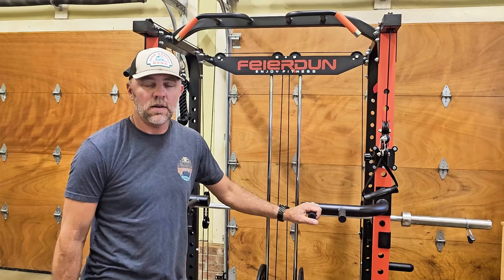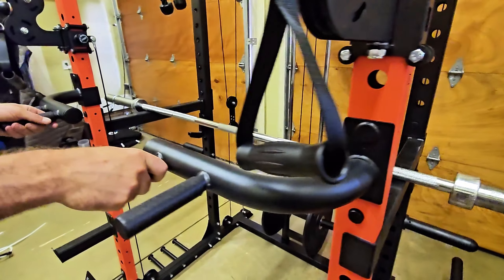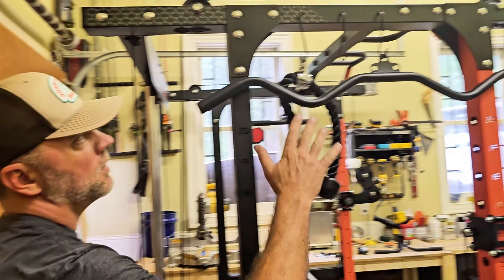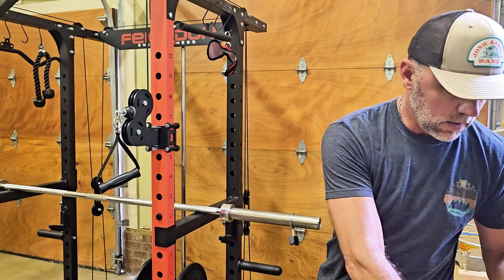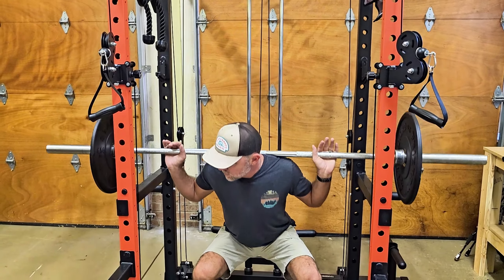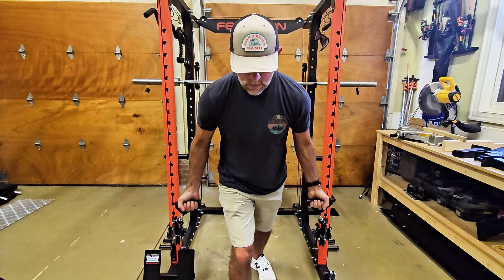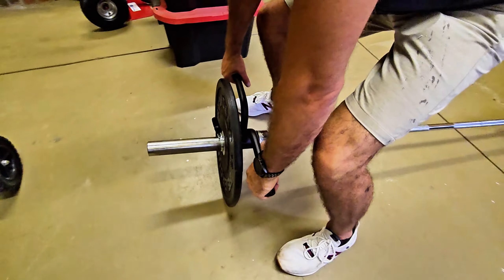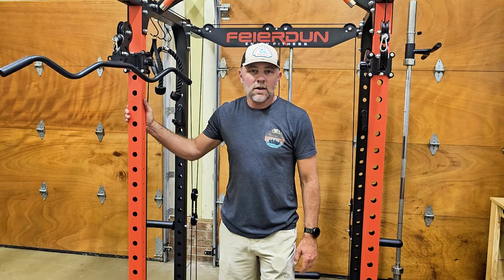Versatile Home Gym Equipment: FEIERDUN Squat Rack Power Cage plus workout demos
📣 Transform Your Home Workouts with the FEIERDUN Multi Function Squat Rack Power Cage! 💪

🏋️‍♂️ Just finished setting up my brand new FEIERDUN Multi Function Squat Rack Power Cage, and I couldn't be more impressed! Having assembled a few home gym systems before, this one stood out for its straightforward, well-organized instructions. It made the whole process a breeze!

Take your home workout to the next level. (ad)

💡 Versatility at Its Best: This power cage offers a wide range of exercises, thanks to its cable-driven system and various attachments. From landmine rows to dips and squats, you can target every muscle group with ease.

🔧 Adjustable and User-Friendly: With adjustable holes running up and down both sides, customizing your workout to your height and preference is simple. Whether you're tall or short, you can easily adjust the dip bar handles, pulley system, and more.

🏋️‍♀️ Comprehensive Attachment Options:

Landmine Attachment: Securely holds both small and large weight bars.
Dip Bars: Adjustable for different heights.
Row Feet: Perfect for rowing exercises.
Battle Rope Attachment: Adds variety to your workout.
Pull-Up Bar: Foam grips for a comfortable pull-up experience.
Pulley System: Smooth cable movements for various exercises.
Weight Storage: Convenient hooks and storage spaces for all your weights and bars.
💪 Quality Construction: Made from high-quality, powder-coated steel, this power cage is incredibly sturdy and durable. It's designed to withstand intense workouts while providing a smooth and fluid experience.

📏 Space-Saving Design: Despite its versatility, this power cage has a relatively small footprint, making it ideal for home gyms of any size.

🛠️ Additional Accessories: FEIERDUN offers a range of accessories to complement your power cage, from benches to various weight attachments. It's a one-stop-shop for all your home gym needs.

🔄 Favorite Workouts:

Back Squats: With adjustable supports, you can easily perform squats inside the cage.
Chest Flies: Perform high, medium, and low flies to target different parts of your chest and shoulders.
Tricep Pull Downs: Smooth cable movements make these exercises highly effective.
Lateral Pull Downs: Adjustable grip for targeting different muscle groups.
Landmine Rows: Great for back and shoulder workouts.
👨‍👩‍👦 Family-Friendly: Perfect for keeping everyone active, especially during the summer when kids are home.

📈 Why Choose FEIERDUN?: This multi-function squat rack power cage is an excellent investment for anyone serious about home fitness. With its high-quality build, versatile workout options, and additional accessories, it’s a must-have for any home gym.

You already shop on Amazon, so why not help me at the same time? You are amazing.